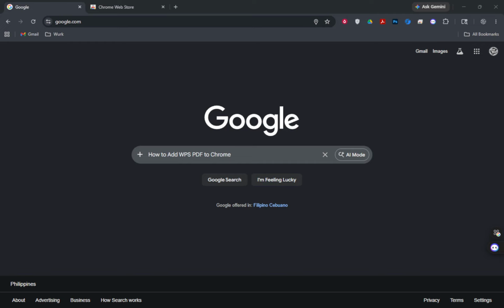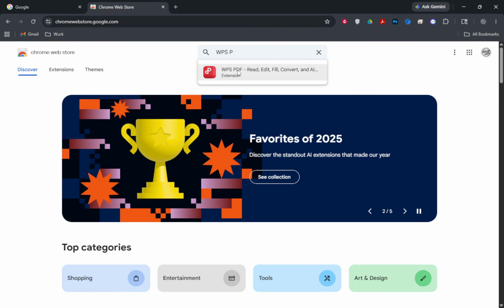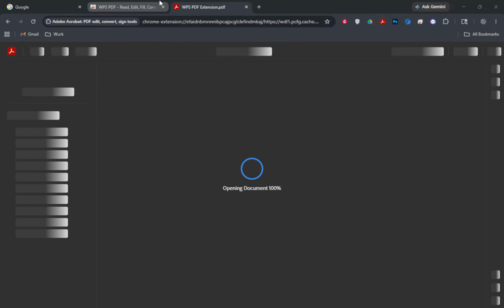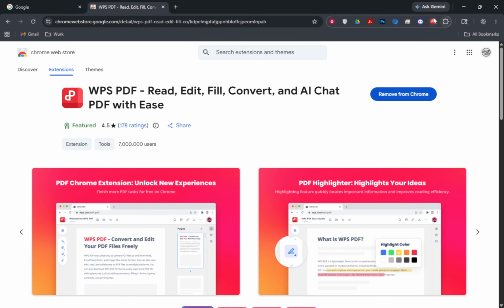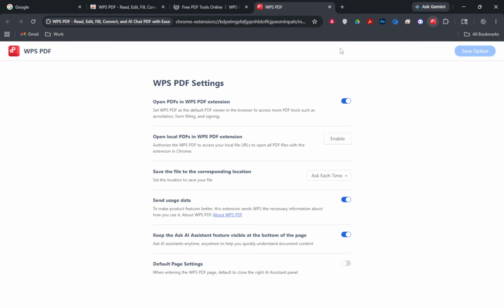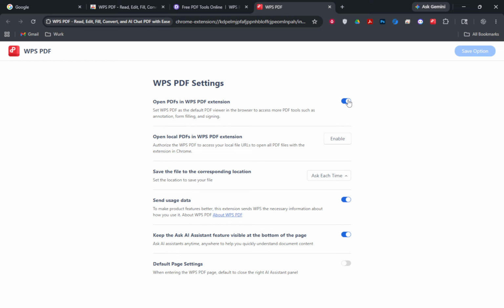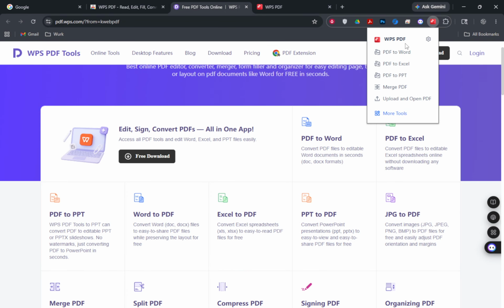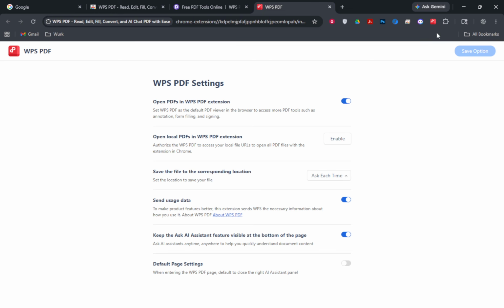How to Add WPS PDF to Chrome [2026 Full Guide]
How to Add WPS PDF to Chrome

In this video, we show you exactly how to add and install the official WPS PDF extension to your Google Chrome browser to seamlessly view, edit, and manage your documents. Integrating this powerful tool into Chrome allows you to instantly open PDF files from the web, add annotations or drawing highlights, and utilize advanced tools like parallel translation and AI-powered document summaries. Mastering this quick installation process is essential for streamlining your digital workflow, avoiding tedious manual downloads, and maintaining a robust suite of document editing tools right inside your browser window.

Acquiring this cloud-based utility involves navigating the Chrome Web Store, verifying the developer's authenticity, and adjusting your browser's default file-handling permissions. We focus on executing the "Add to Chrome" routine, pinning the shortcut widget to your active extension toolbar, and enabling the extension to manage your web-based documents so you can safely read, convert, and fill out forms without encountering loading or display glitches.

Technical Specs:
Software: WPS PDF (Google Chrome Extension); Feature: Browser Installation & Integration

How to Add WPS PDF to Chrome, install WPS PDF extension Chrome, download WPS PDF browser extension, WPS PDF Chrome setup guide, WPS Office, Google Chrome, Chrome Web Store extensions, browser PDF viewer Chrome, setup web annotation tool, pin WPS PDF toolbar, open PDFs in Chrome extension, PDF parallel translate Chrome, AI chat PDF extension, document editing tools install, productivity extensions for Chrome